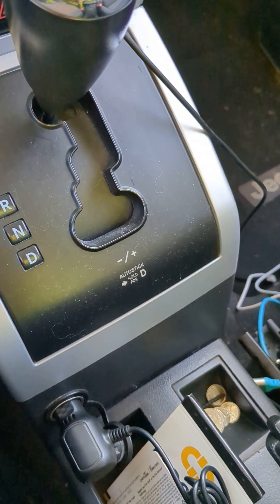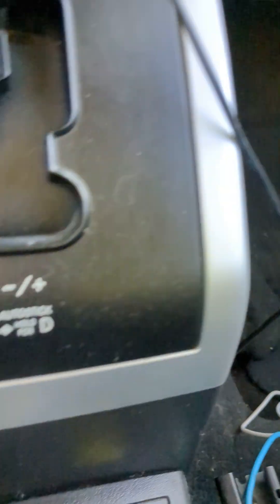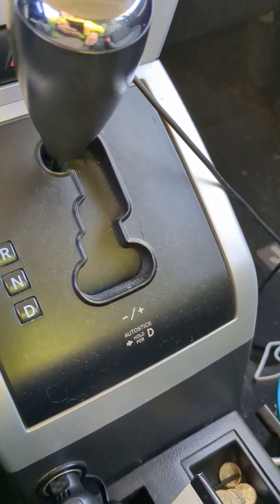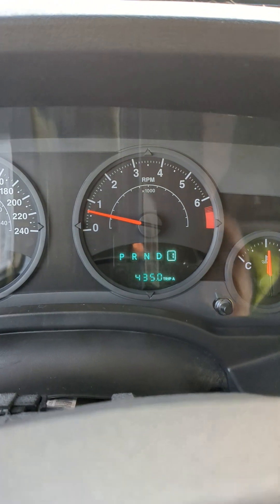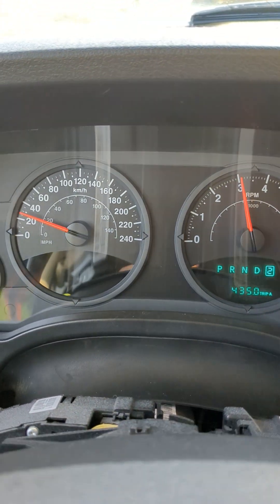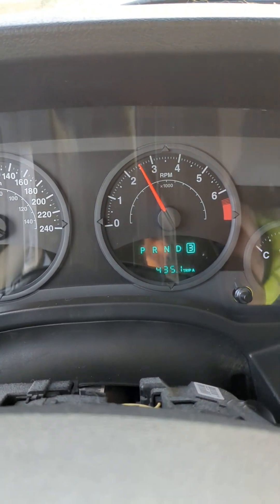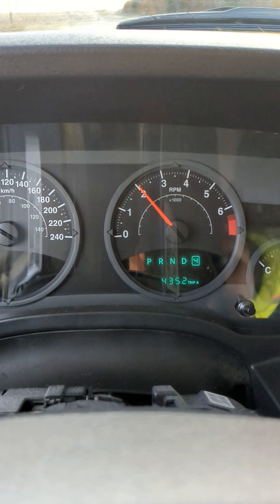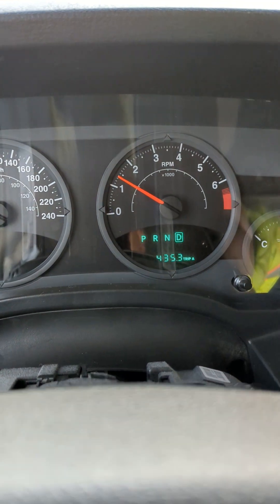CVT with simulated gear shifts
So CVT transmissions with fake gear shifts are silly.